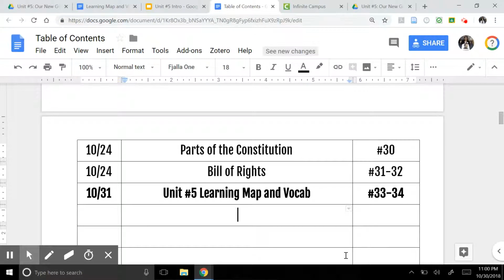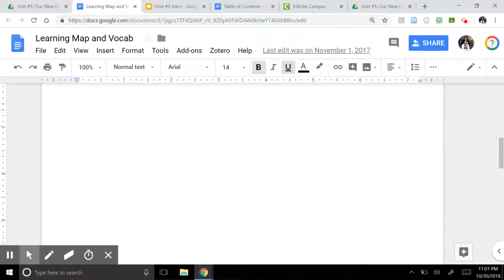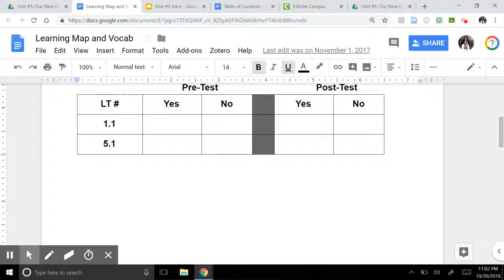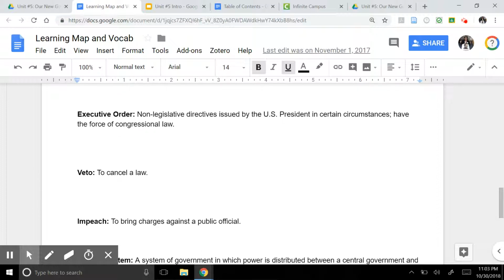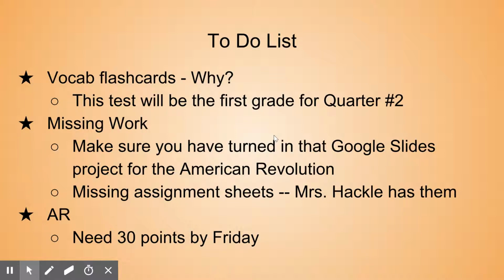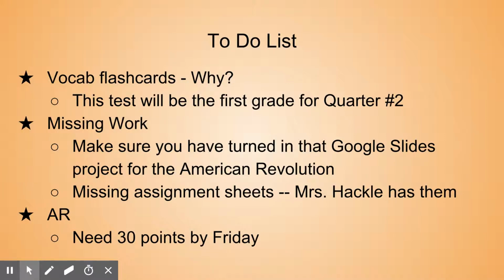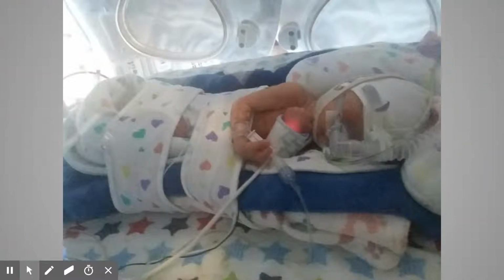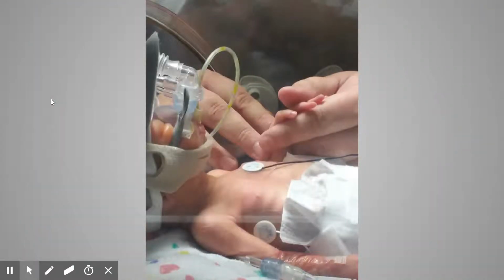Oct 30 2018 11 13 PM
Lecture for October 31st